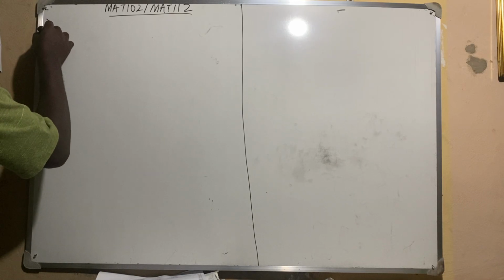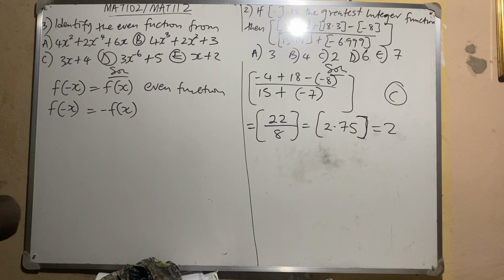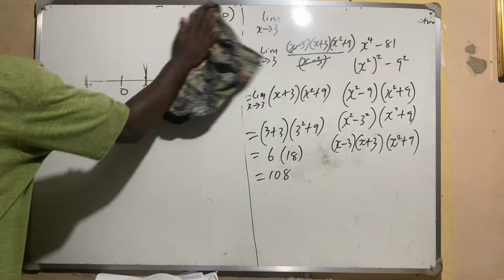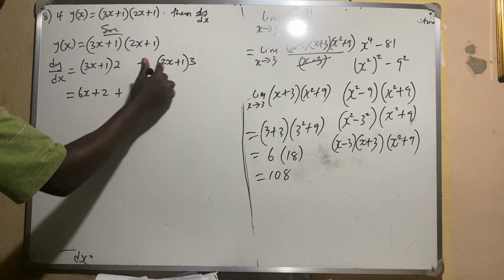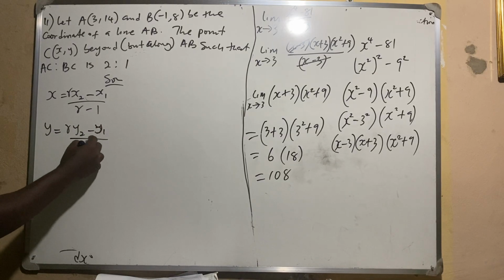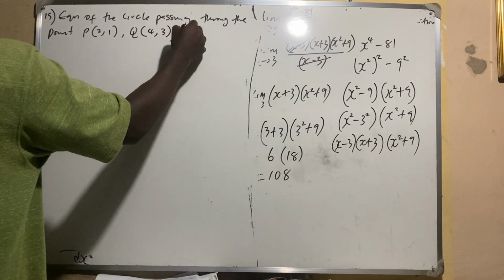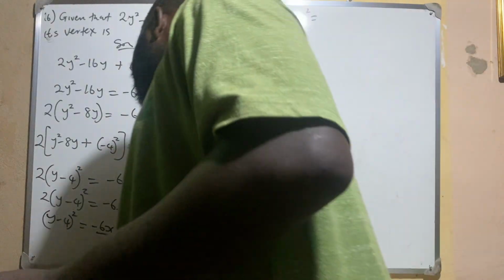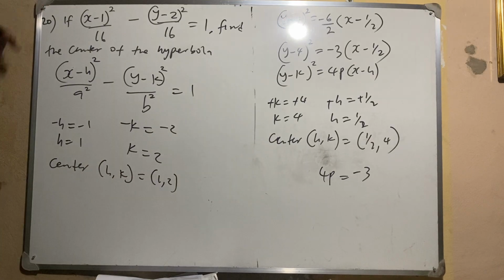Solution to calculus and coordinate geometry workbook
This maths video solved past questions on Calculus and coordinate Geometry. We solved questions involving functions, differentiation, integration, limit of a function, continuity and discontinuity of a function, straight lines, Circle, Ellipse, parabola, hyperbola

Olympiad maths